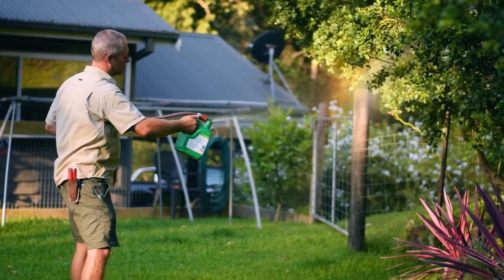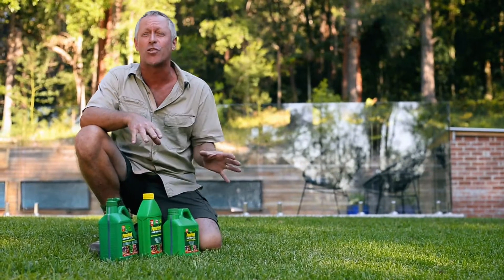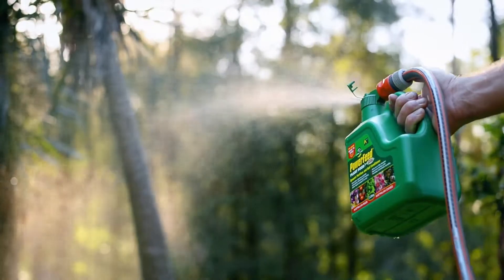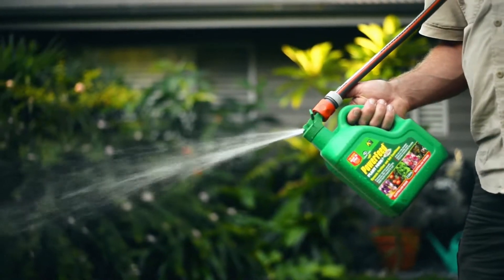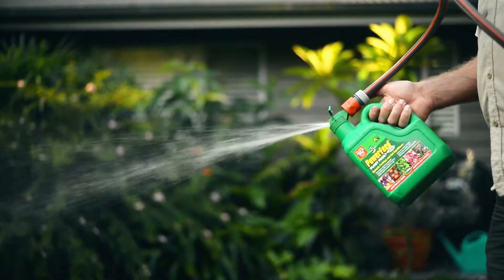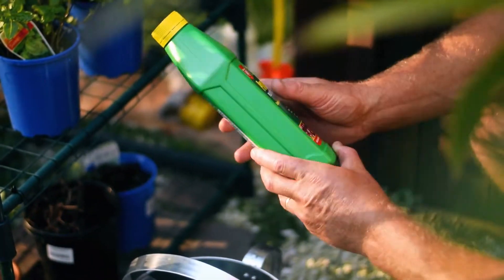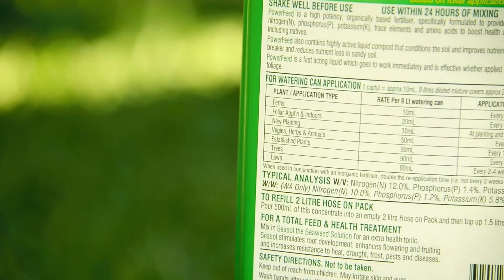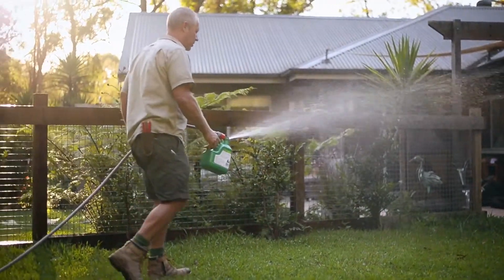PowerfeedLiquid AnBIO vn